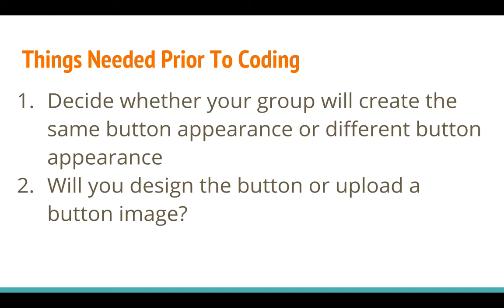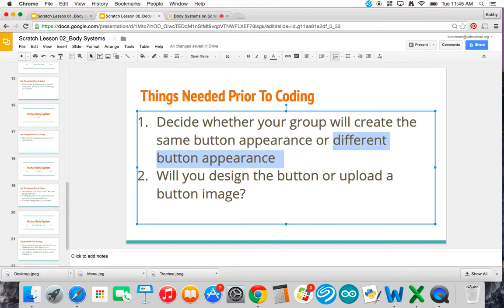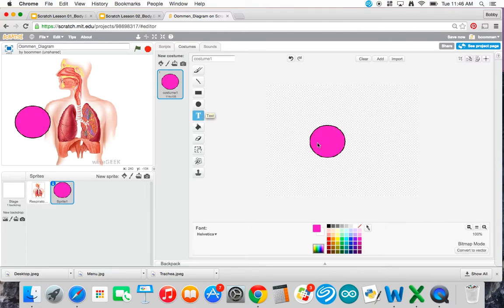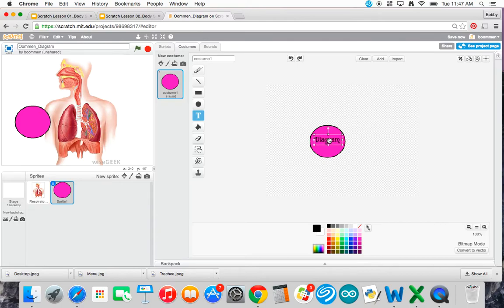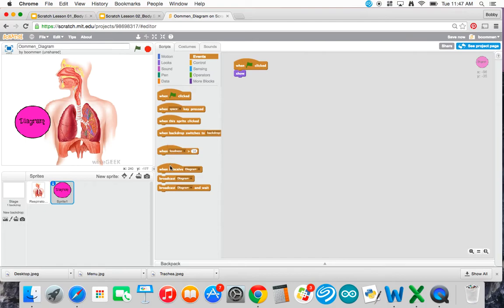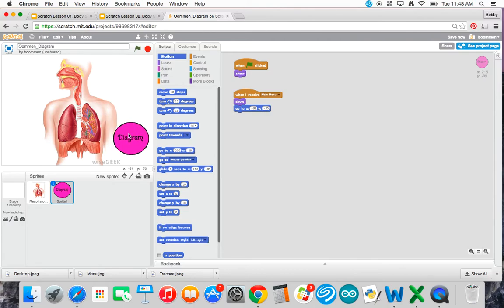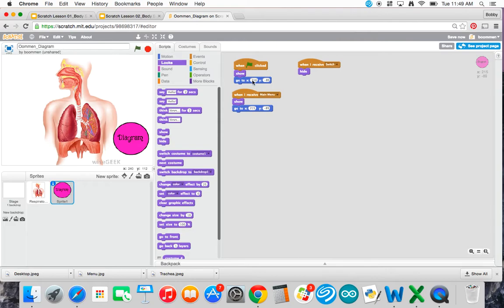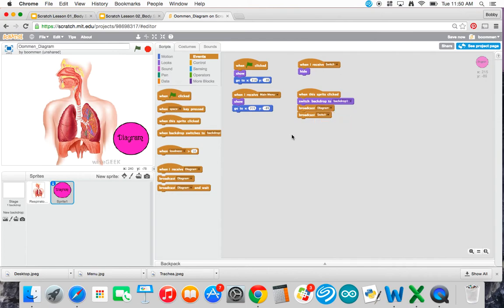Human Body Systems - Diagram #2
0:11 Things needed prior to coding
1:33 How to Design the button
3:08 How to add code, part 1 (When flag clicked)
5:00 How to add code, part 2 (When I receive, broadcasts)